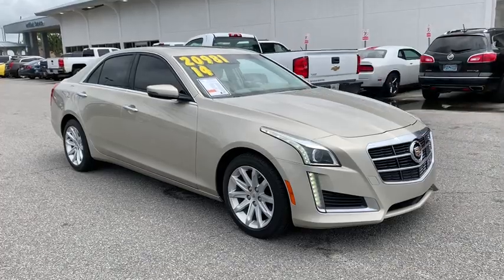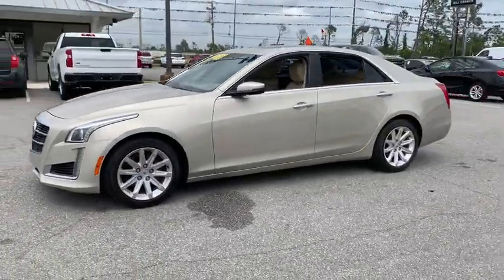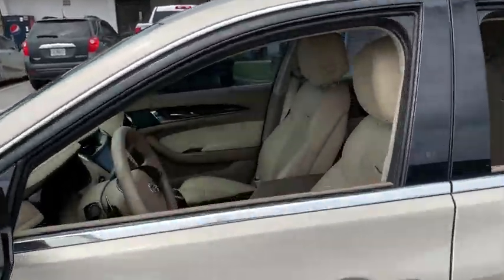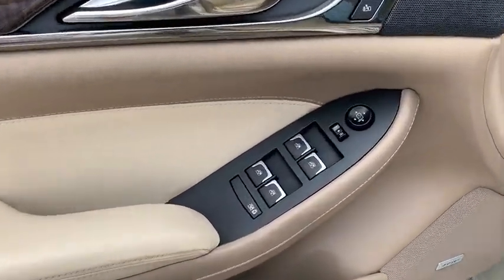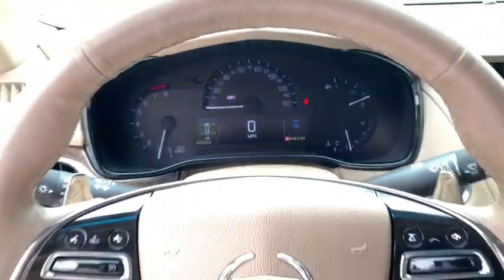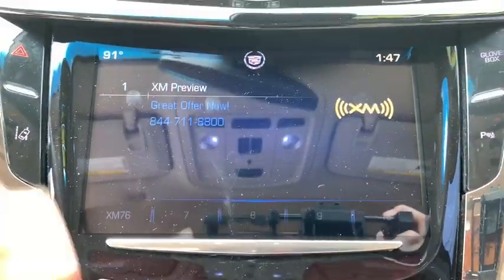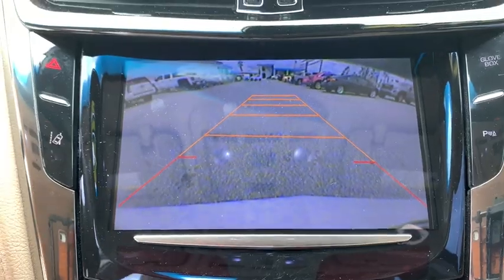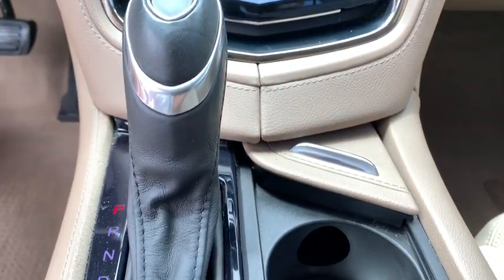2014 Cadillac CTS Panama City, Fort Walton Beach, Tallahassee, Pensacola, Dothan, FL 19426710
Silver Used 2014 Cadillac CTS available in Panama City, Florida at Bill Cramer Cadillac. Servicing the Fort Walton Beach, Tallahassee, Pensacola, Dothan, FL area.
2014 Cadillac CTS 2.0L Turbo Luxury - Stock#: 19426710 - VIN#: 1G6AR5SXXE0126877